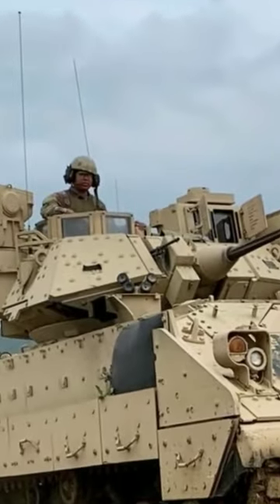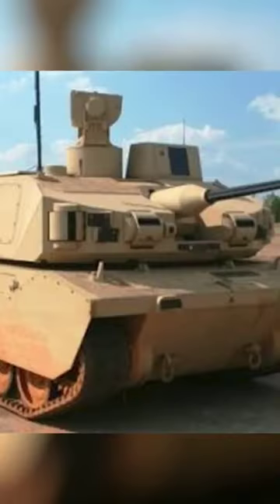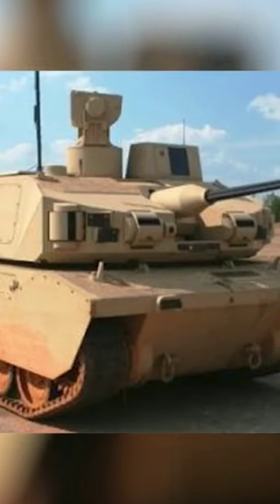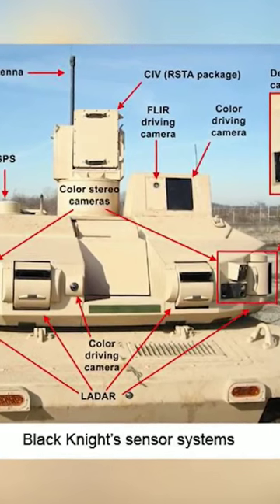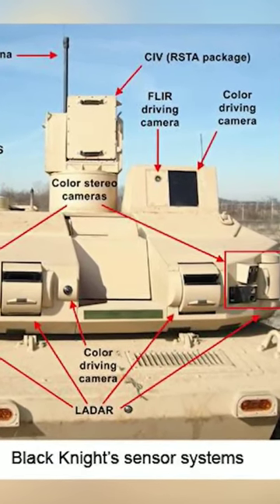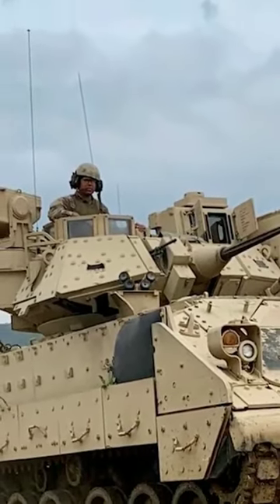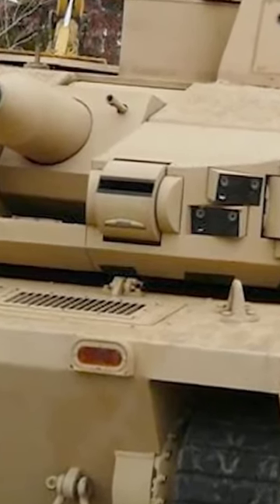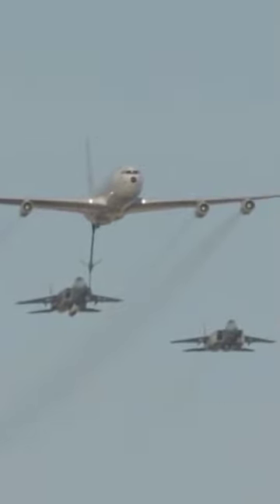BLACK KNIGHT ARMED VEHICLE